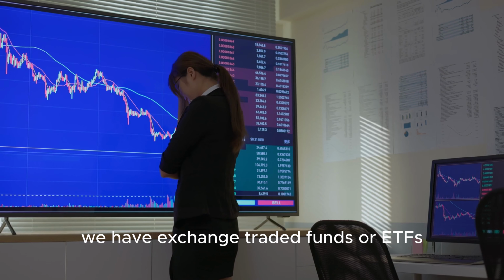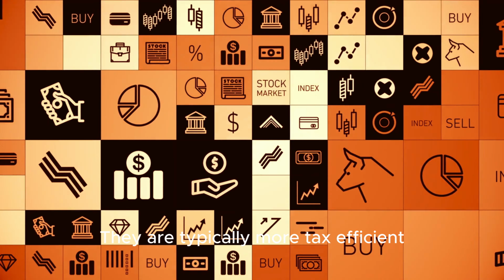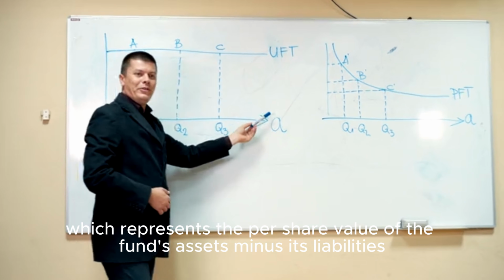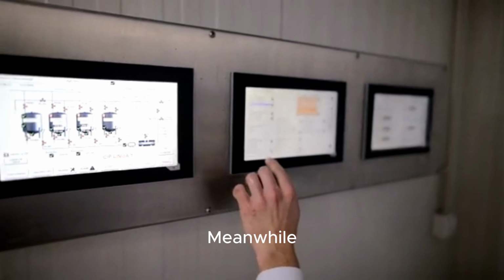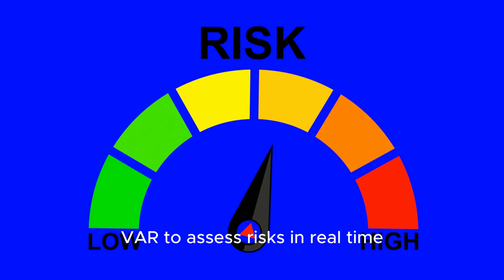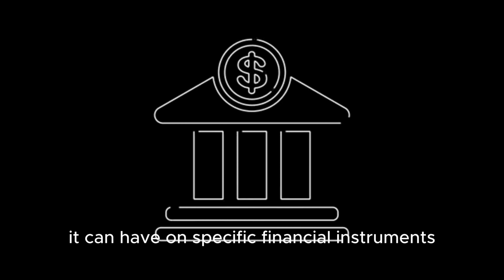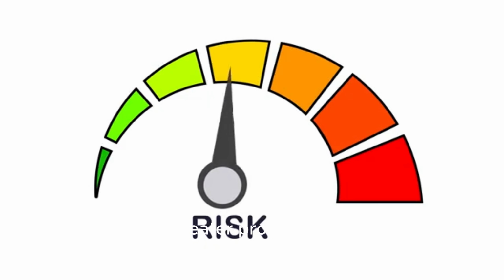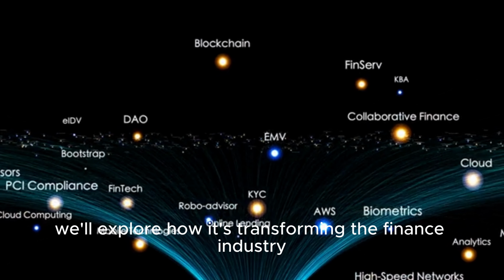ESG Basics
Greenwashing Detection via Text Analytics

Blockchain ESG Reporting Systems

Scenario Analysis: ESG in War, Pandemics, or Political Shocks